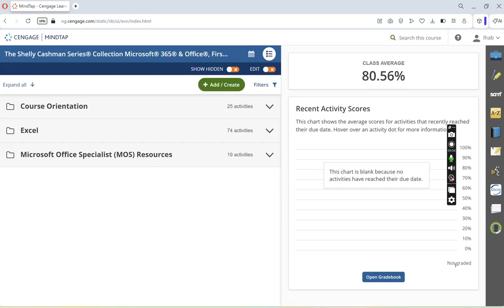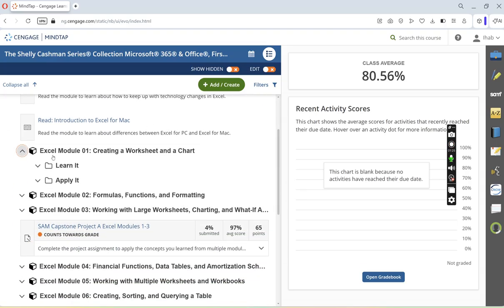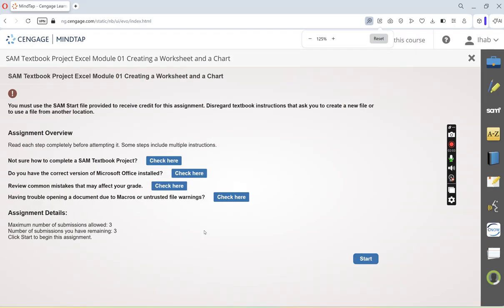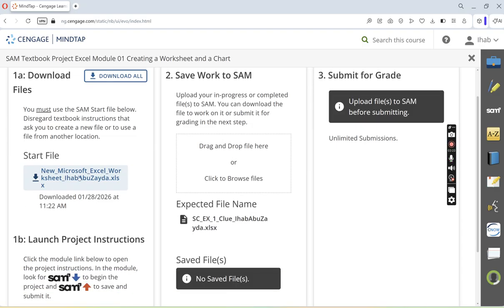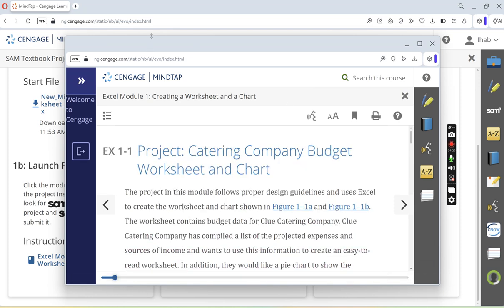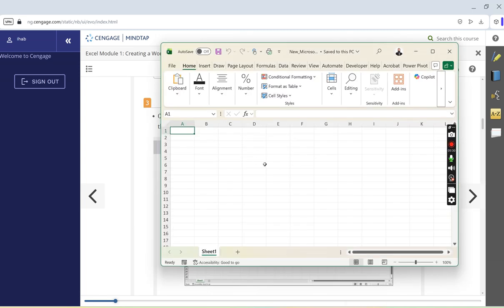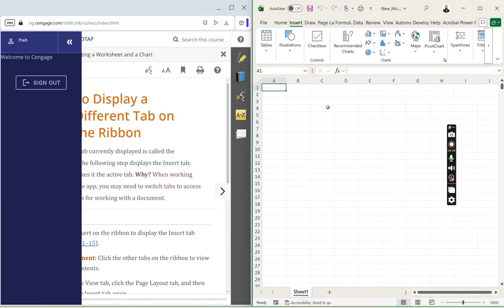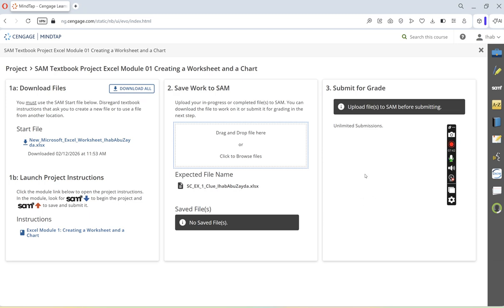How to Submit Textbook Projects in Cengage MindTap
This video is a short tutorial on how to submit textbook projects in Cengage MindTap.